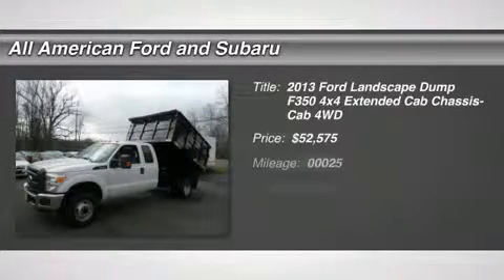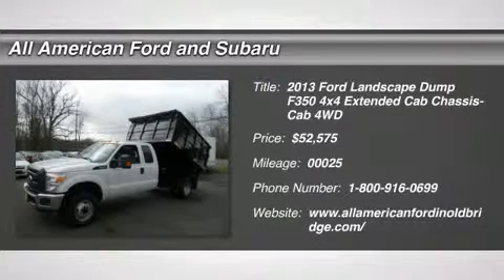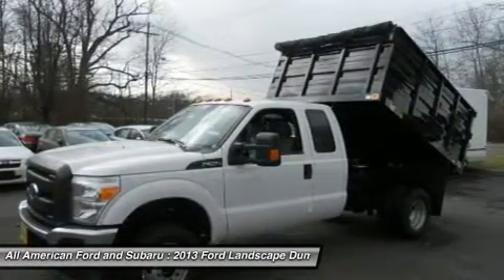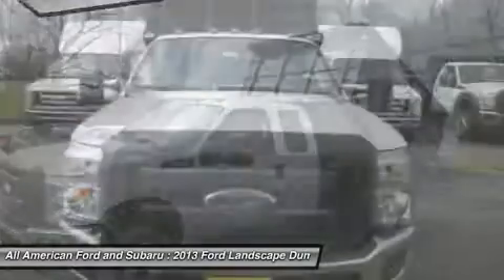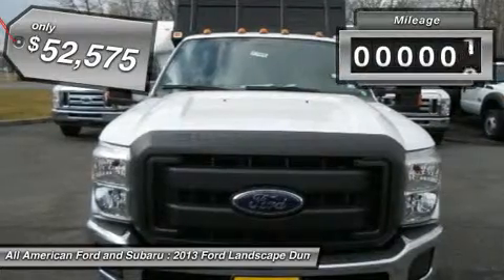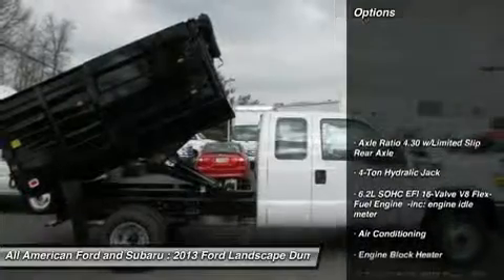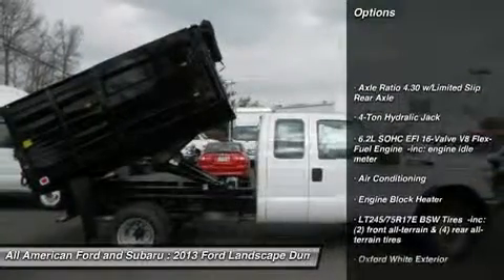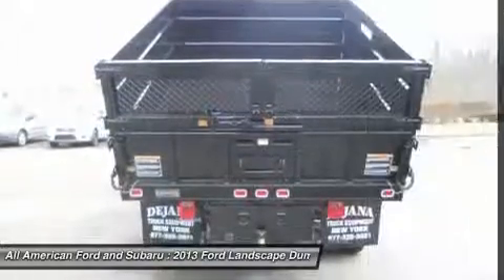2013 FORD LANDSCAPE DUMP F350 4X4 Old Bridge, NJ 131695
2013 FORD LANDSCAPE DUMP F350 4X4 Old Bridge, NJ
Stock# 131695

  This Dejana Knapheide 9 FT Landscaper Dump is located at the Old Bridge Location There are additional rebates available off the selling price that you may be eligible for. This truck is equipped with extras like; 10 ga. Steel Floor, 14 ga. Steel Side 40 inch high,50 inch Wide Side Door on Front Coner, Two Piece 21 inch High Rear Barn Doors over Tailgate, 18.5 Fold Down Tailgate,Tarp and Roller Package, Back-Up Alarm, Rugby Electric Hydraulic Hoist *Double Acting, Full Plate Combo Hitch w/Body and ICC Bumper, 7 Prong Flat Trailer Plug, Axle Ratio 4.30 w/Limited Slip Rear Axle, 4-Ton Hydralic Jack, 6.2L SOHC EFI 16-Valve V8 Flex-Fuel Engine -inc: engine idle meter, Air Conditioning, Engine Block Heater, LT245/75R17E BSW Tires -inc: (2) front all-terrain & (4) rear all-terrain tires, Oxford White Exterior, Power Equipment Package-inc: accessory delay power door locks remote keyless entry perimeter anti-theft alarm pwr windows w/driver & front passenger one-touch up/down manual telescoping trailer tow mirrors w/pwr heated glass heated convex spotter mirror integrated clearance lights & turn signals & two-way fold door trim panel upgrade, Snow Plow Prep Package -inc: pre-selected springs HD alternator, Trailer Tow, Automatic Torqshift 6 Speed Transmission w/OD, Trailer Brake Controller, XL Decor Group inc: Chrome Front Bumpers, XL Series, XL Value Package -inc: AM/FM stereo w/CD/MP3 player *digital clock *(4) speakers *cruise control *chrome front bumper, Four Wheel Drive, Tow Hooks, Dual Rear Wheels, Power Steering, 4-Wheel Disc Brakes, Tires - Front All-Season, Tires - Rear All-Season, Steel Wheels, Intermittent Wipers, Variable Speed Intermittent Wipers, AM/FM Stereo, A/C, Vinyl Seats, Split Bench Seat, Driver Adjustable Lumbar, Pass-Through Rear Seat, Rear Bench Seat, Adjustable Steering Wheel, Power Outlet, Front Reading Lamps, Traction Control, ABS, Front Head Air Bag, Passenger Air Bag On/Off Switch